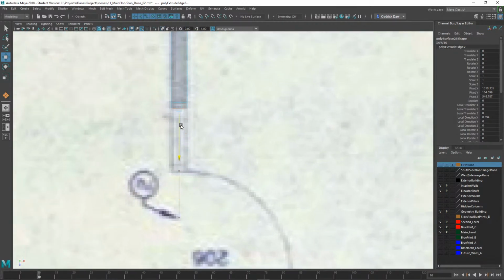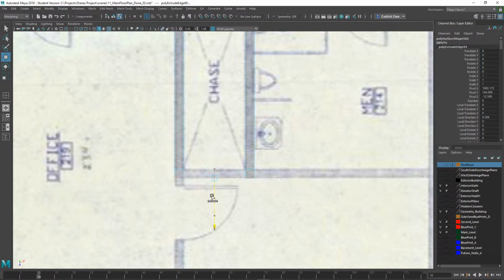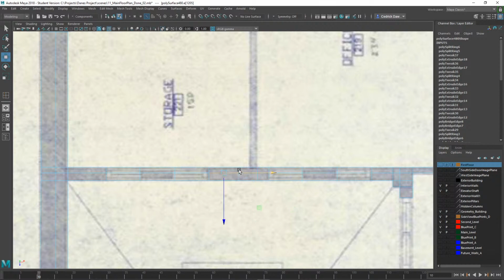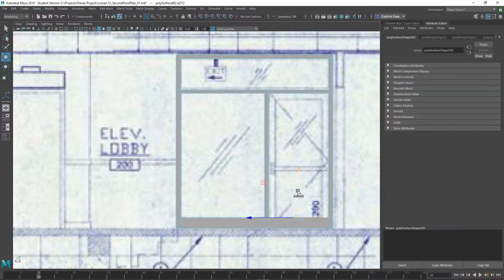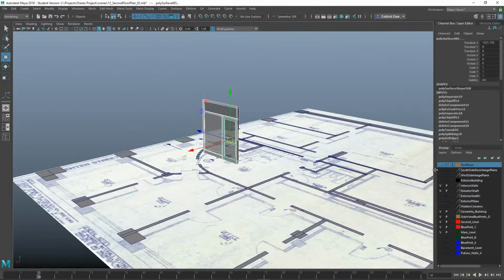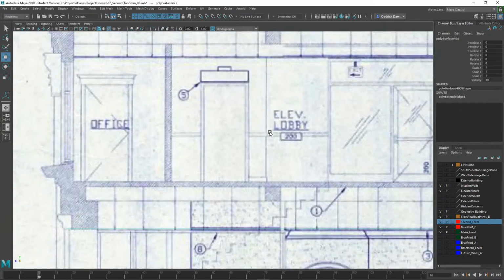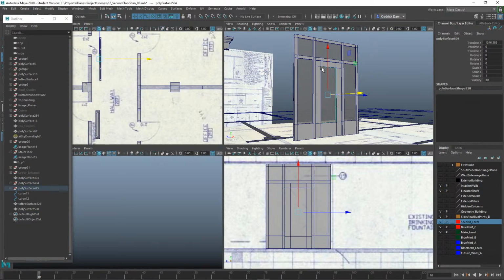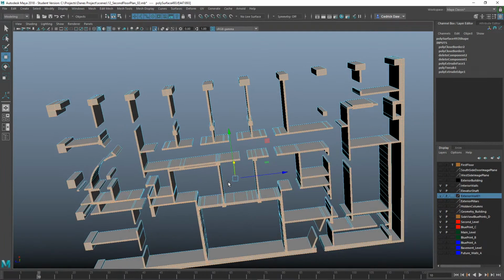Modeling From Reference Photo In Maya | Live Stream Part 6 (Second Floor)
Modeling From Reference Photo In Maya Live Stream Part 6, I will continue to model the interior walls.
I will model the second floor and U.V map in the process.  Let's get started.